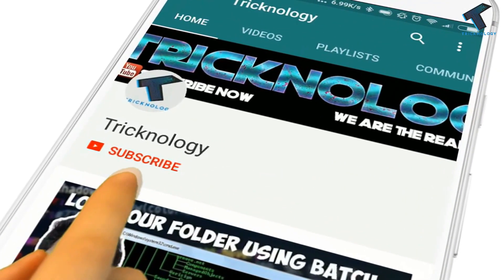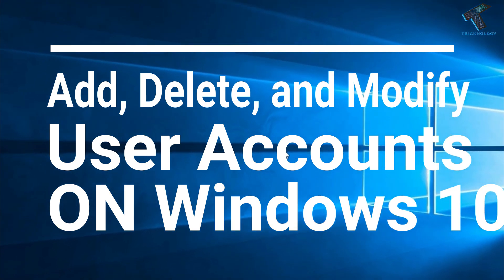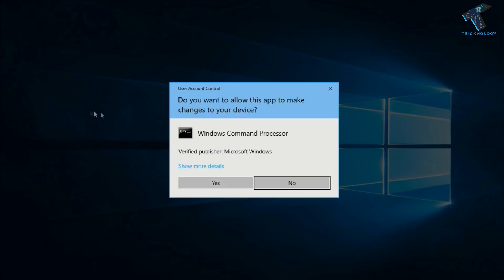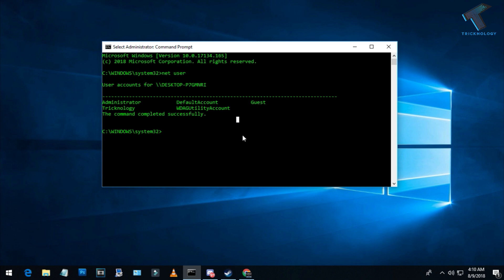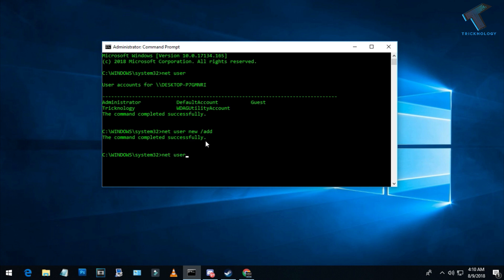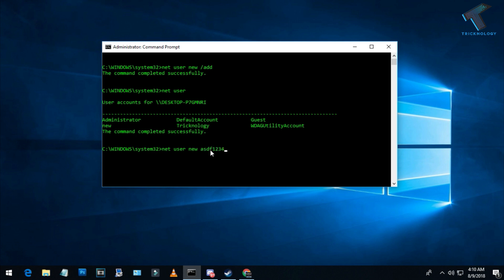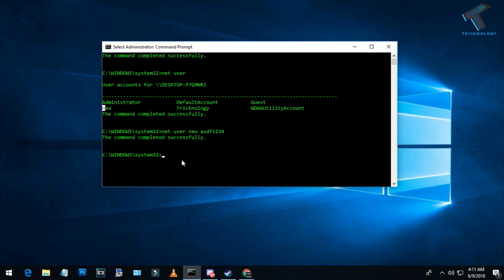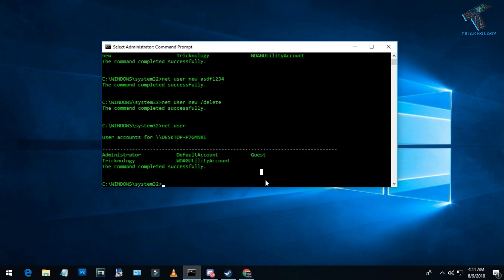How to Add, Delete, and Modify User Accounts on Windows 10 Using CMD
In this video I will show you guys how to create , Delete, and Modify user accounts in windows 10 computer using cmd .

Commands :

net user
net user new /add
net user new /delete

1. Mic
2. Microphone Stand
3. Headphone
4. Phone
5. Strip LED Light